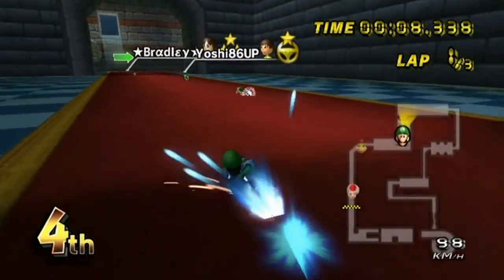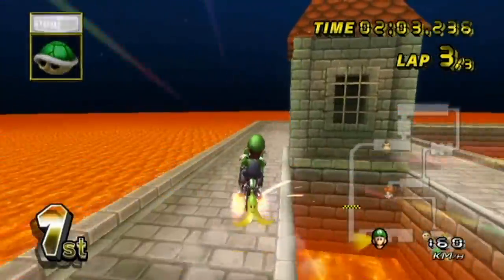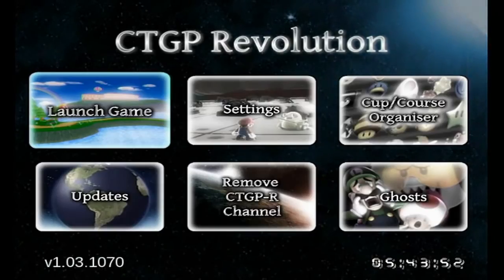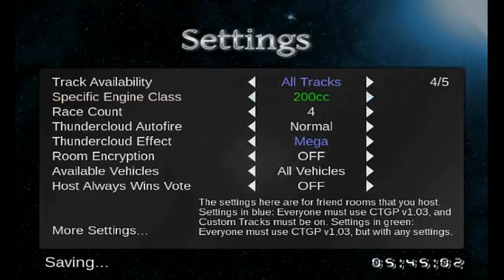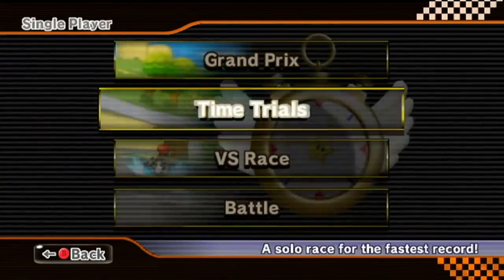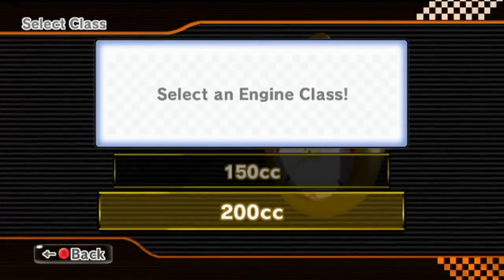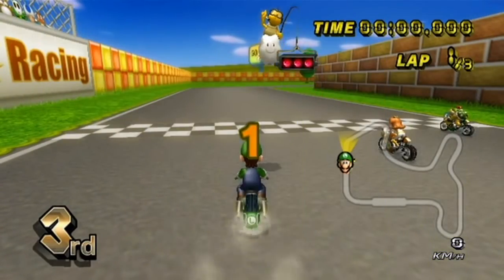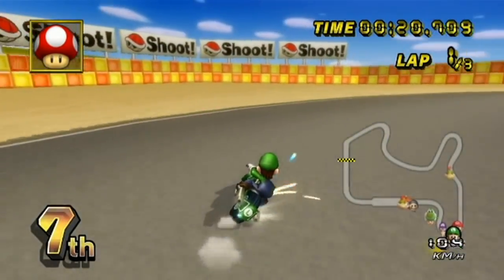Mario Kart Wii - 200cc for CTGP is out now!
Suddenly and out of nowhere, unless you've been keeping up with my Twitch, anyways.

This update to CTGP adds support for the newly created 200cc mod for Mario Kart Wii. If you're unfamiliar with 200cc and what it entails, 200cc is a faster engine class originally introduced in Mario Kart 8. It is 1.5x as fast as 150cc, making it a significant speed increase over that of the base game. However, unlike all previous speed modifiers invented for MKWii, this one has been specially engineered to be smoother to play, through the additions of two new features, brake drifting and fast falling.

Typically when playing with speed modifiers in Mario Kart Wii, you notice two things that could be somewhat problematic: You fly way too far off jumps, and making turns can be nearly impossible, even when using full drift on some of the tightest turning vehicles in the game. Fast falling and brake drifting are designed to work around these problems, and here is how they work.

Fast falling is activated by tilting the analog stick upwards while in midair (to nosedive). On a Wii Wheel, you would hold the Wii Remote flat, so that the buttons are facing the ceiling. When you do this during any time that you are in the air (with the exception of a hop), the amount of gravity acting on your vehicle is increased. This causes you to land faster, meaning you're a lot less likely to overshoot jumps by ridiculous margins. That being said, if you actually WANT to fly far (for instance, to invent a new shortcut or see what happens), by either not touching the analog stick or tilting it downwards, the normal gravity applies, meaning you will still soar as far as you originally would have.

Meanwhile, brake drifting is designed to help you get around those turns that would otherwise be impossible to make without slowing down and losing your drifts and miniturbos. It's a special, manual only addition (as automatic can already brake drift, amusingly), that allows you to pull on the brakes while drifting, a feat that is not normally possible in Mario Kart Wii. When you brake drift, your speed will decrease and your vehicle will turn more sharply, but fundamentally your drift will not end (unless you brake for too long!) and miniturbos will be charging throughout.

To perform a brake drift, you need to press the following buttons:
Wii Wheel: 1+2+B
Nunchuk: A+B+D-pad down
Classic: A+B+R
GameCube: A+B+R

It only works in 200cc mode, so trying it anywhere else will be spectacularly futile. It's often better when brake drifting to only lightly tap the brakes every now and again to make subtle adjustments, otherwise you will likely lose too much speed!

Time trials are fully supported in 200cc, activated by a menu choice in-game, complete with online leaderboards that can be accessed through the CTGP-R Channel. There are no staff ghosts for 200cc, as they'd make the update take forever to both create, and install. Offline GP, VS and local multiplayer VS are supported and can be activated by toggling a setting on page 3 of the CTGP Revolution Channel. For online multiplayer, at present, 200cc can only be used in friend rooms, as a host setting on page 4 (in Specific Engine Class). That said, the next thing I will be working on will hopefully allow 200cc and indeed, other modes like item rain, to be played in public races. Watch this space!